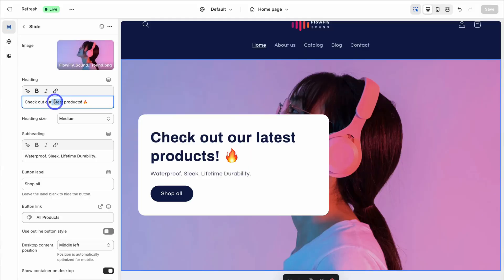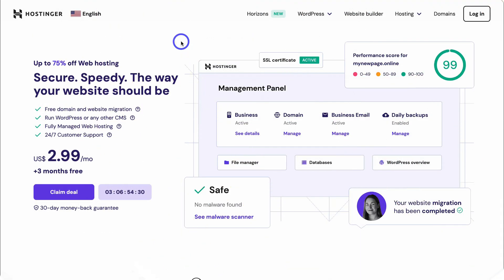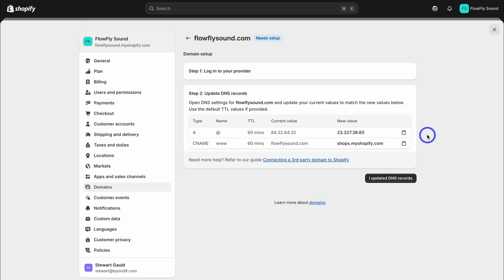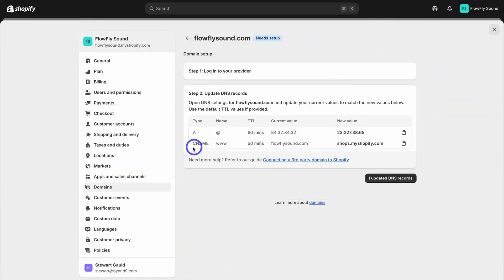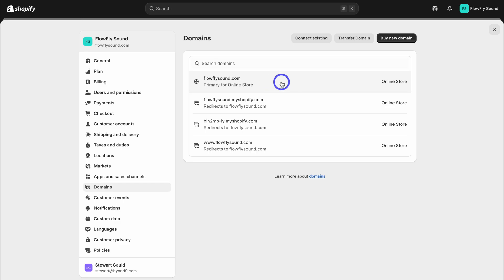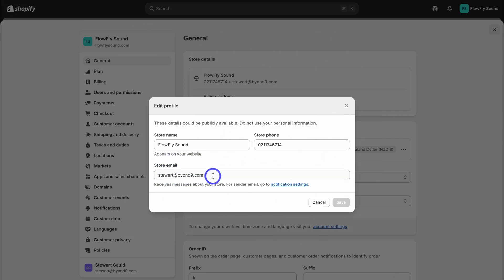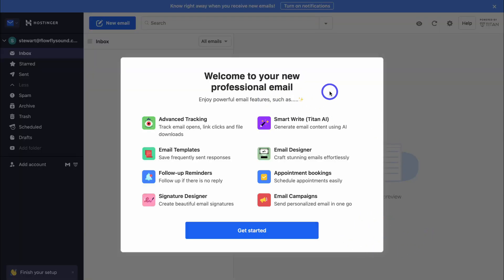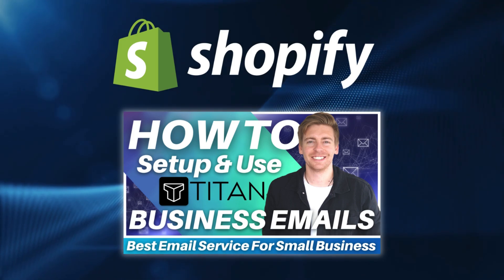Setup Domain & Business Emails for Your Shopify Store (Step-by-Step Guide)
✅ Claim your FREE 3-day Shopify Trial (+ 3 Months for $1/Month) ➜

Shopify is a leading eCommerce website builder that allows anyone to quickly and easily create a premium online store. Shopify offers many apps, features and integrations that gives you everything you need to sell digital products successfully online.

This is a complete Shopify tutorial for non-techies looking to connect a custom domain name from a third-party domain provider.

*IMPORTANT NOTE: The Shopify and Hostinger links up above are affiliate links, which means we will get a commission if you upgrade to a paid plan through these links (with no extra cost to you), this helps support our channel and we thank you in advance!

► Today we navigate through the below chapters for this Shopify tutorial:

0:00 Intro
00:21 Getting started
01:22 Connect domain name
01:56 Domain provider
02:57 Update DNS settings
06:19 Setup business email
07:29 Titan business email
09:09 Add DKIM records
10:27 Create email accounts
13:35 Outro

Let me know if this Shopify domain and email tutorial was helpful. Also, if you require any help or support, make sure to get in touch with us today.